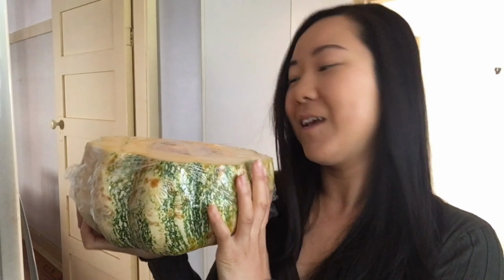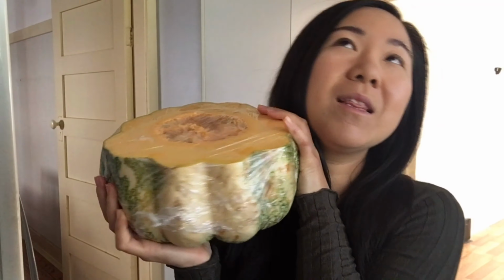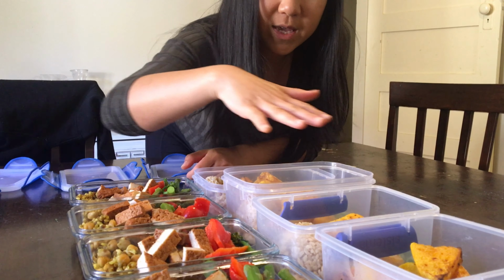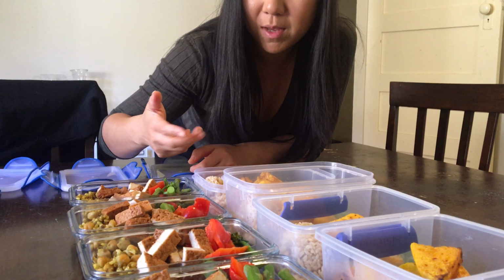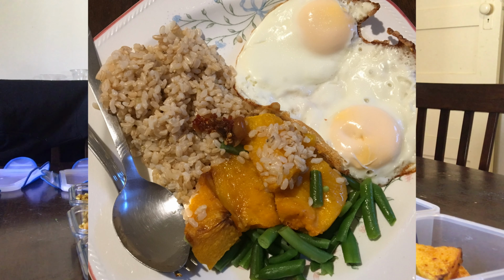Full Body Workout At Home + My Hardest Goodbye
You can find more workout inspiration on my instagram: Nicfitliving

Workout:
Download an interval timer and set your time to 25 seconds each exercise with 10 seconds rest in between. Repeat each exercise 3 times and then move onto the next one! After completing all 8 exercises repeat the entire round three times!

1. Battle ropes (air punches if you don't have any)
2. mountain climbers
3. kettle bell swings (alternative shown in video)
4. Jump squat with pulse
5. Battle rope slams (donkey kicks is the alternative)
6. Squat jumps (without trx is fine too)
7. Burpees
7. Box jump (or frog leaps if no box available)
8. High knees
9. Russian twists